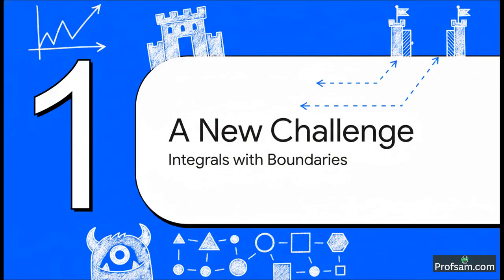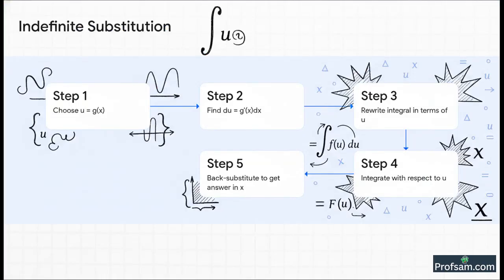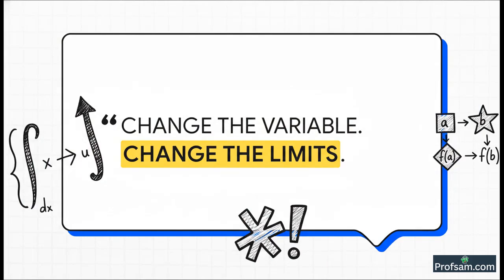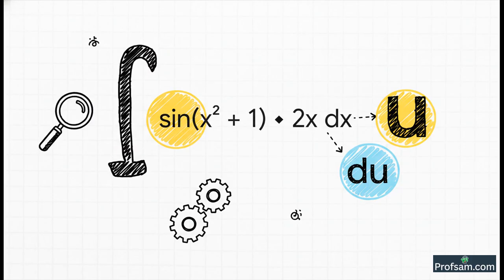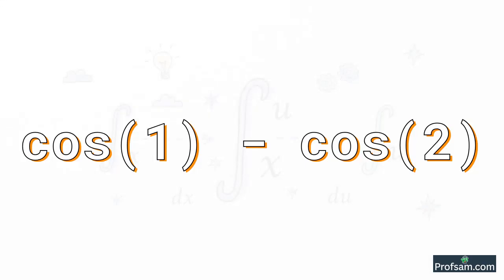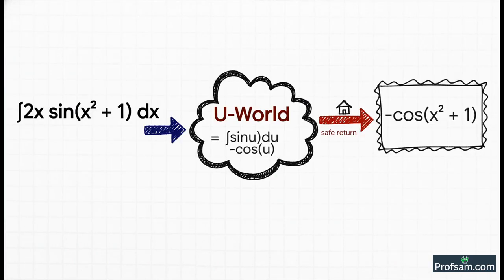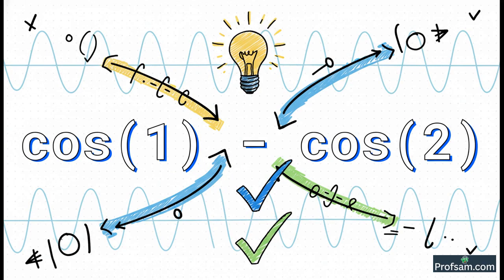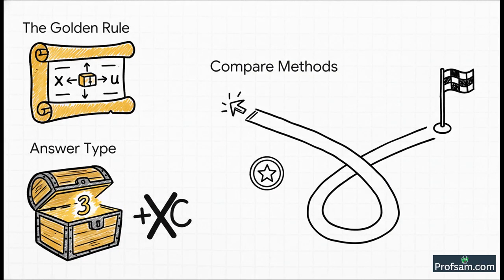Unit 7 – Evaluation of Definite Integral... | CBSE 12th Mathematics (English) | The 5-Minute Teacher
This video lesson explains Unit 7 – Evaluation of Definite Integrals by Substitution for CBSE Class 12 Mathematics (English), using The 5-Minute Teacher approach for quick clarity.

In this lesson, you will understand:
• The concept of substitution in evaluating definite integrals
• How to choose the appropriate substitution for a given definite integral
• The step-by-step process of evaluating definite integrals using substitution